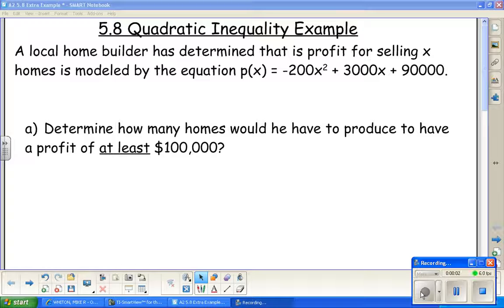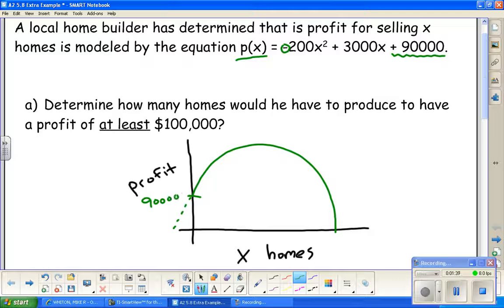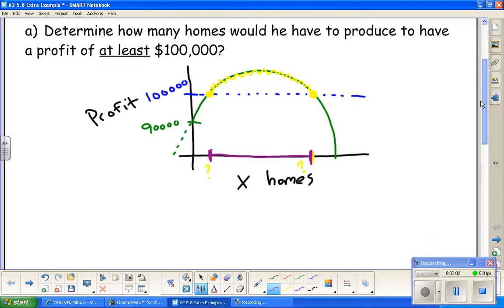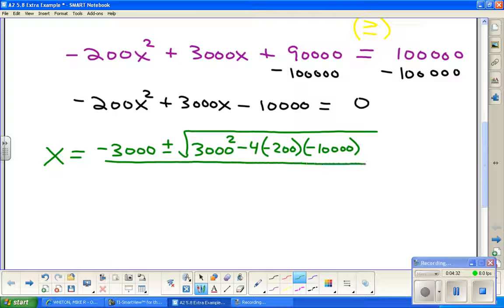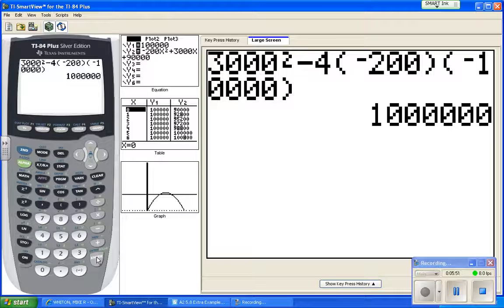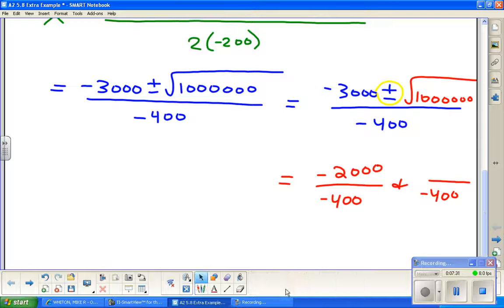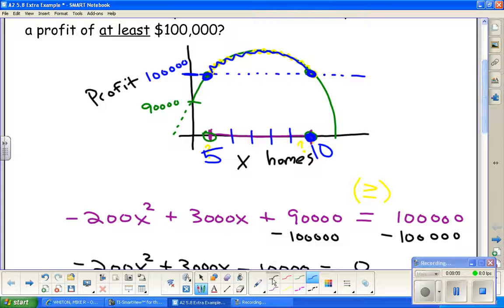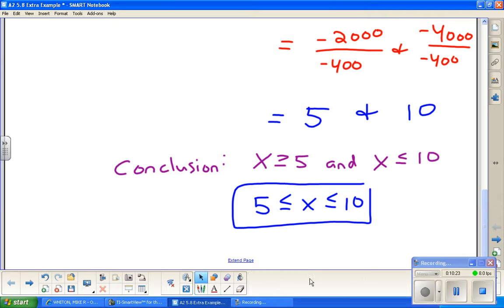A2 5 8 Quadratic Inequality Example